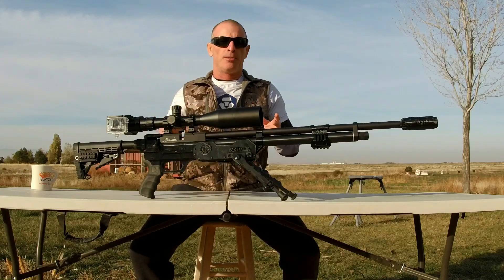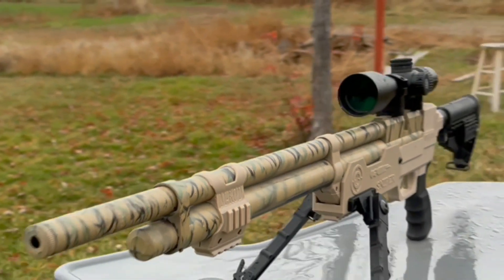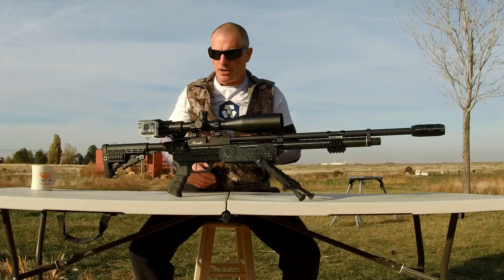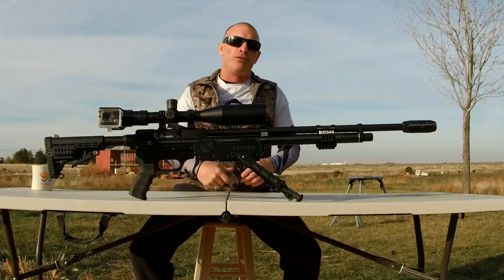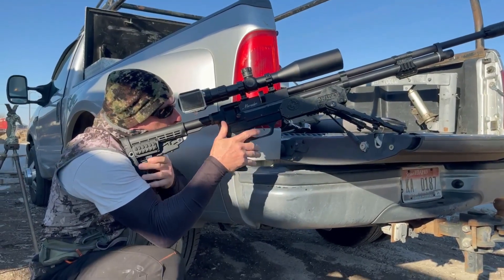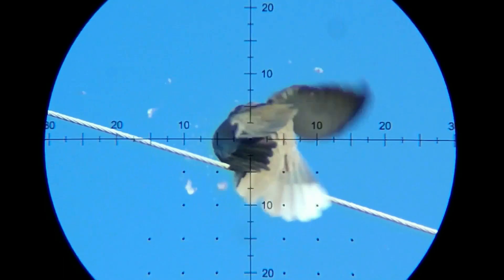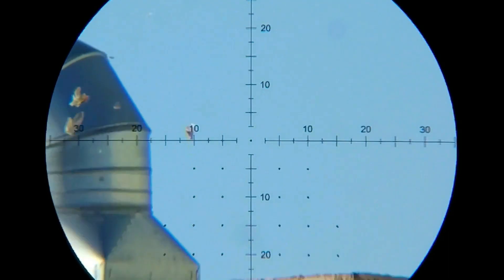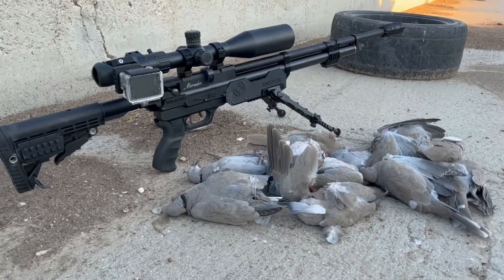Benjamin Marauder Tactical PCP Air Rifle Terminador Special Build And Pest Control